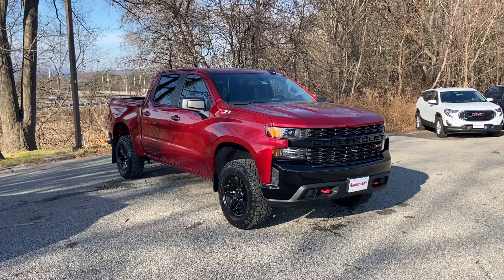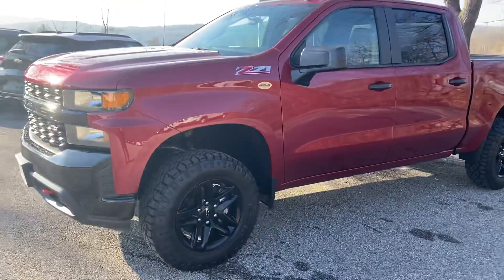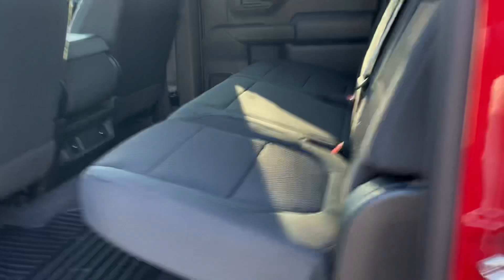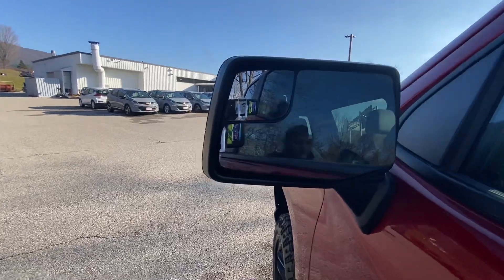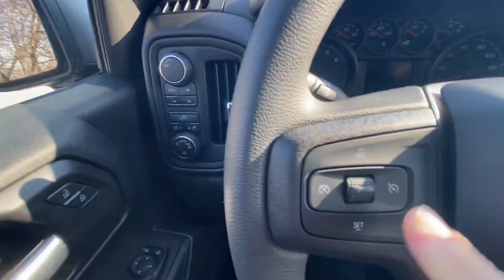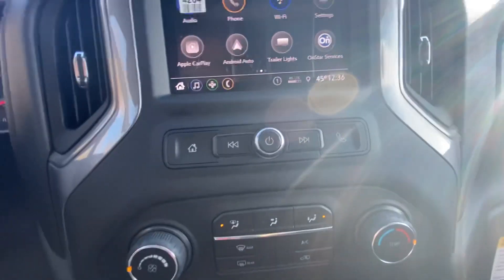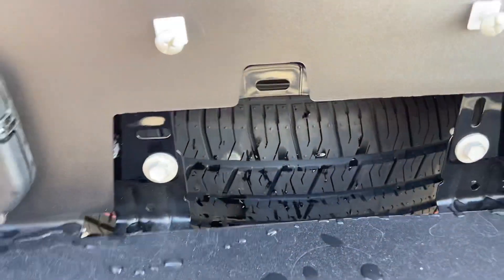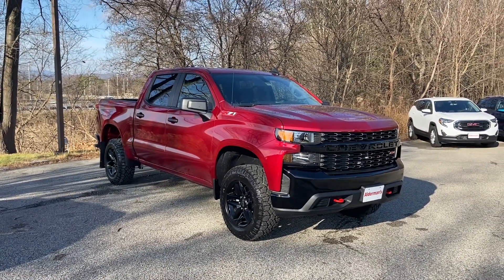2021 Chevrolet Silverado Trailboss